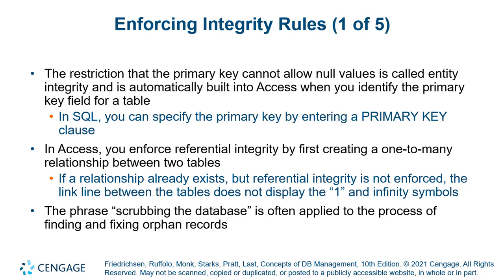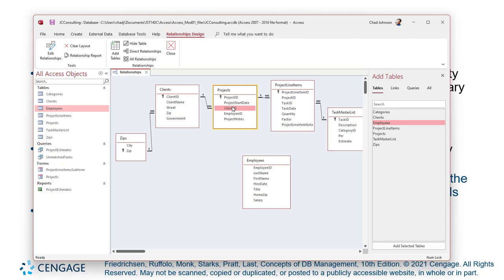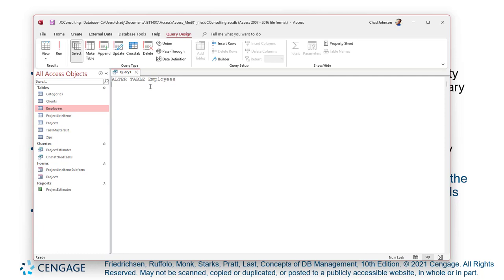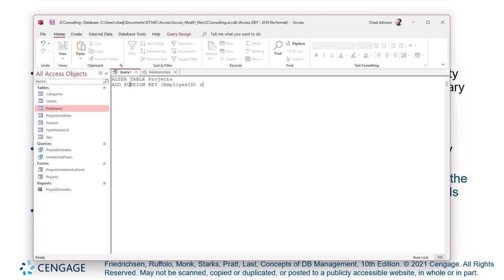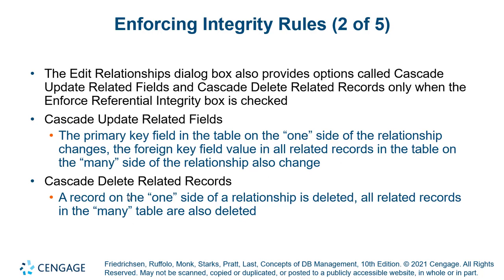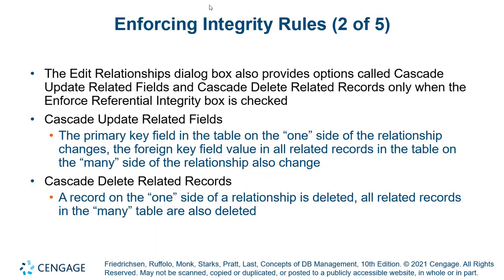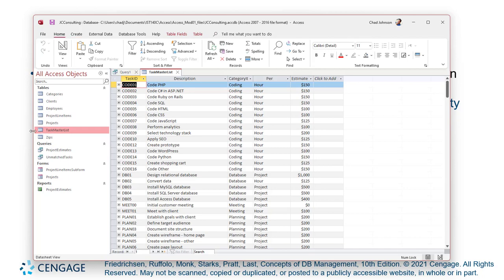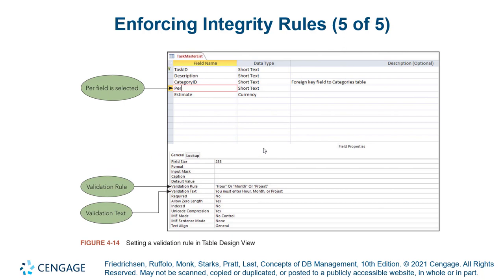IST140C: Module 4.4 - Enforcing Integrity Rule